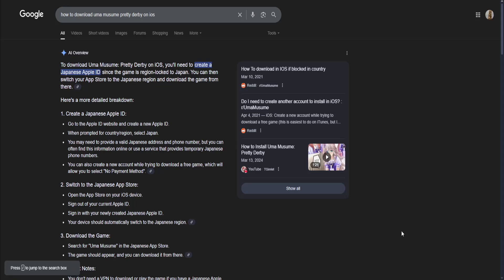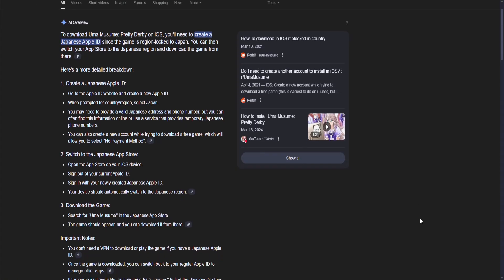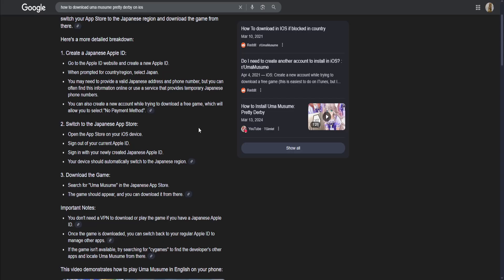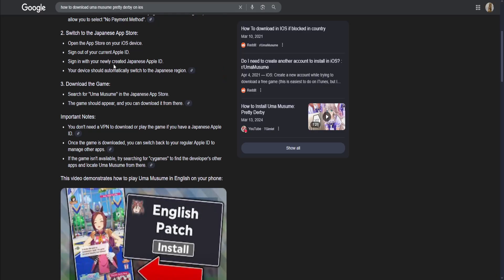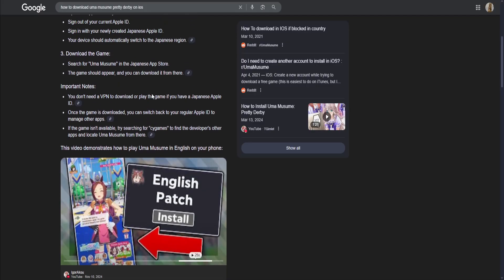How To Download Uma Musume Pretty Derby On iOS (Step By Step)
📱 In this video, I’ll walk you through How To Download Uma Musume Pretty Derby On iOS step by step.

🔮 Crystal Academy: Making Trading Crystal Clear!
Daily live trading, expert webinars, exclusive Q&As & a supportive community — for all skill levels.

Timestamps
0:00 Intro
0:07 Tutorial